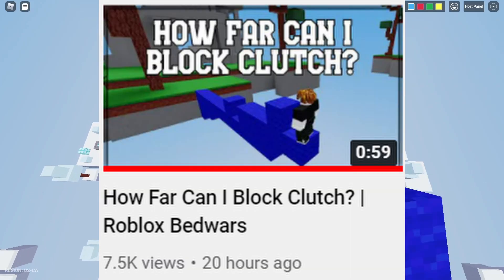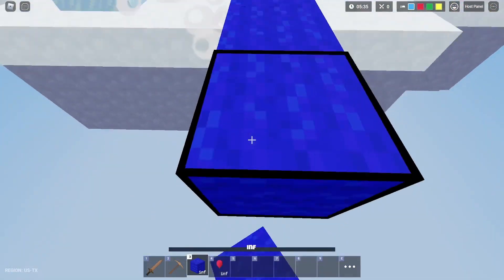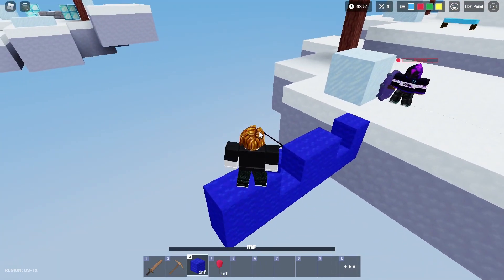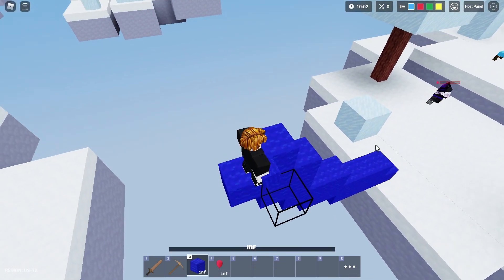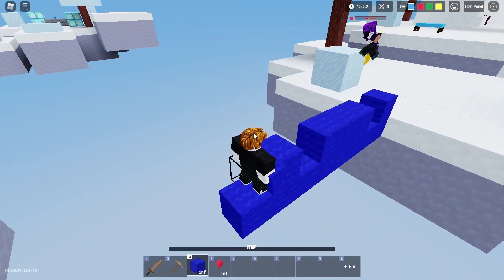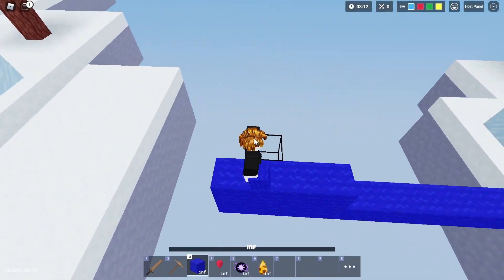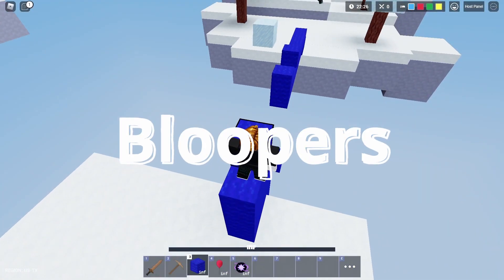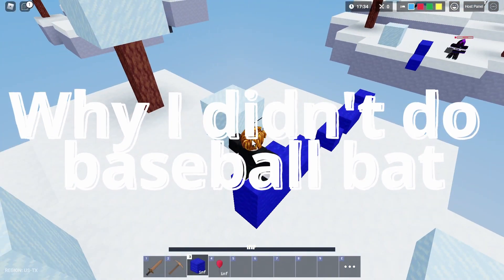How Far Can I Block Clutch? (pt.2) | Roblox Bedwars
I block clutched 5 times and it got more and more intense every time. Sorry I couldn't do baseball bat it was just too hard.